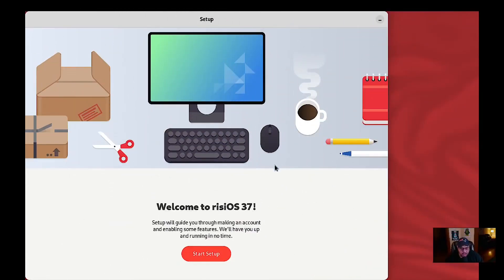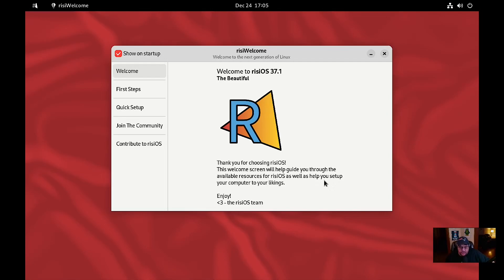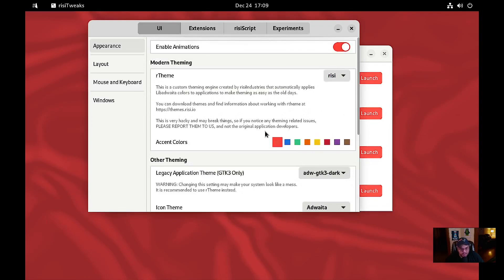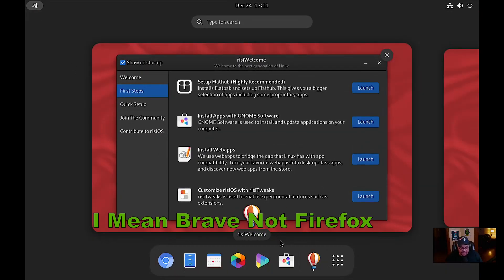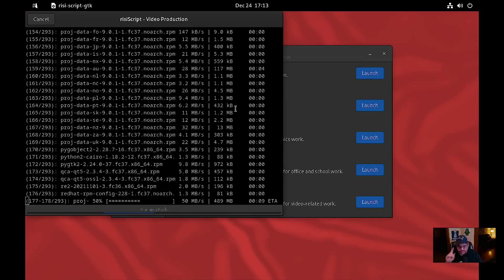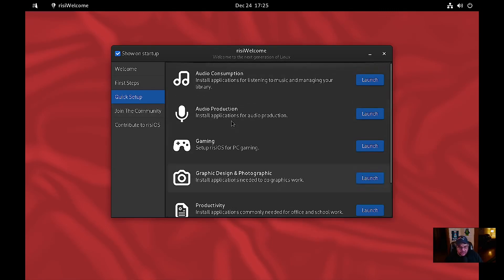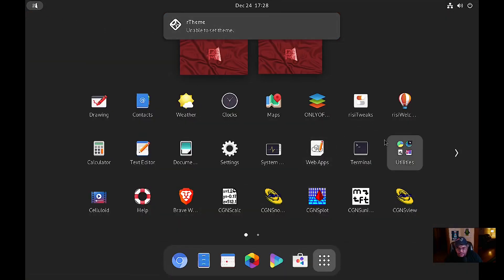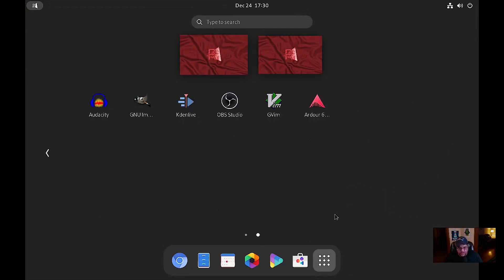Linux Install | risiOS. Simply, Fedora Made Easy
" A Fedora-Based Linux Distro That Holds Your Hand !!
risiOS aims at making Fedora easy to use for everyone. Here's everything you need to know about it. In a sense, risiOS does for Fedora what Ubuntu did for Debian and, later, what Linux Mint did for Ubuntu. Each took the base distro and added features that made it easier for people to use without certain technical knowledge. "  I couldn't say it any better !! So i just added what said here !!

### Download ###

###  Links ###